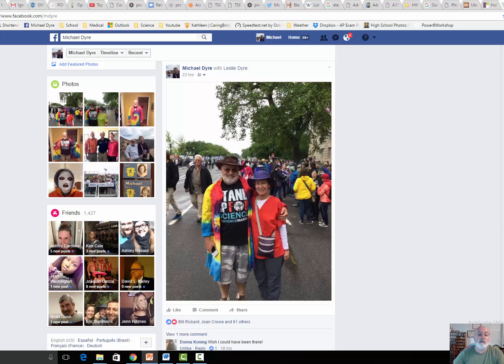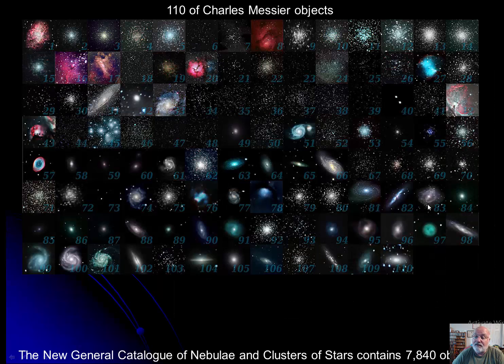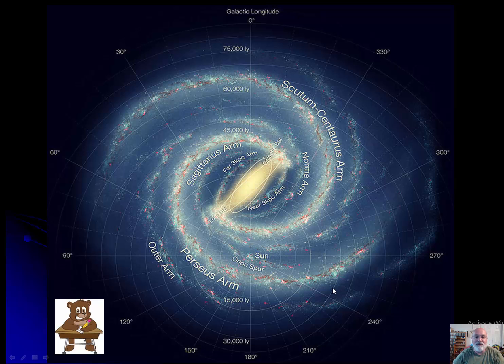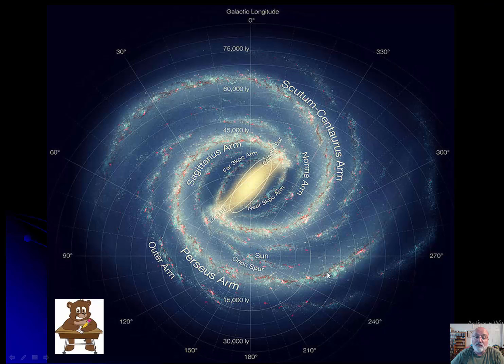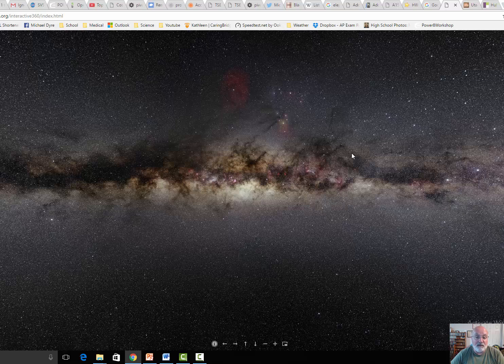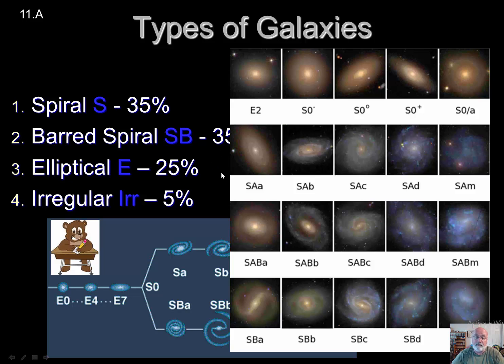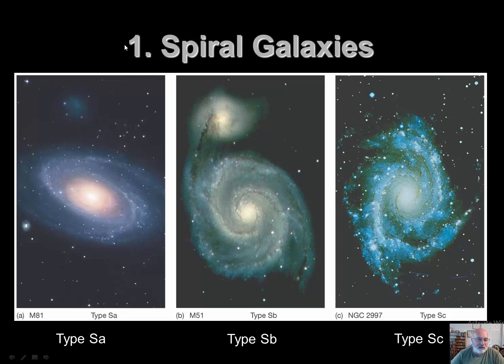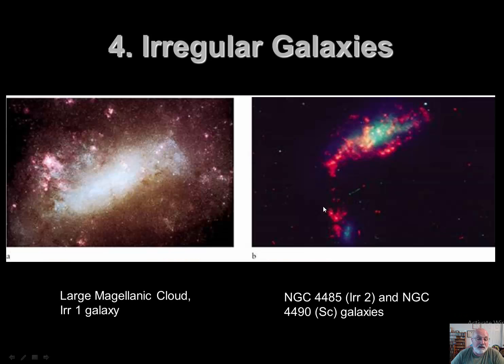11.A - Intro & Galactic Types